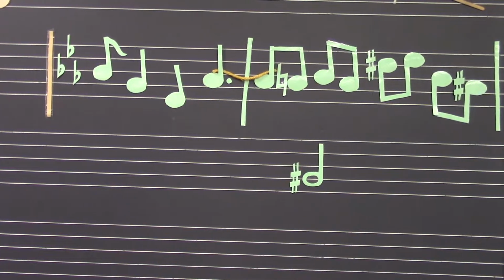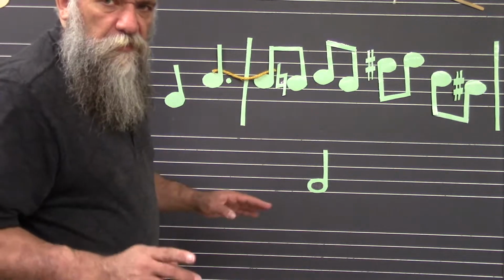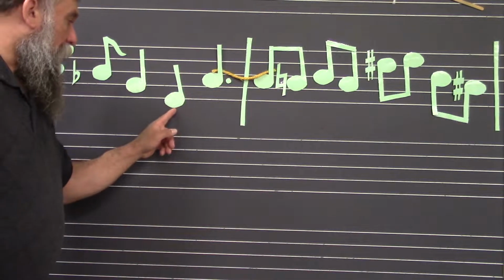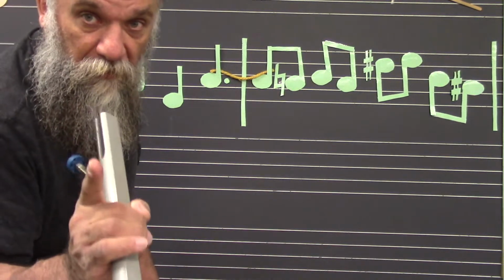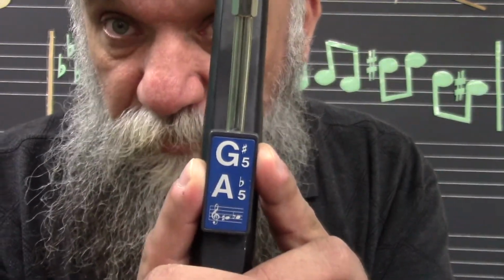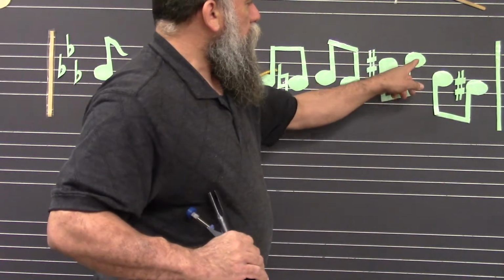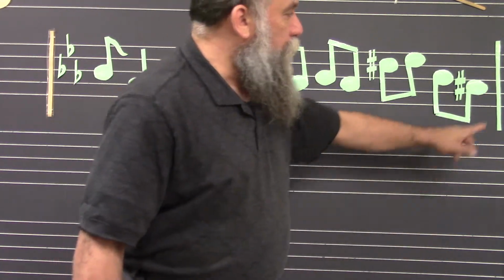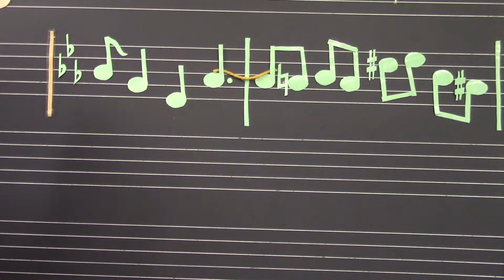Enharmonics and key of E flat lesson for Edpuzzle December 6, 2021